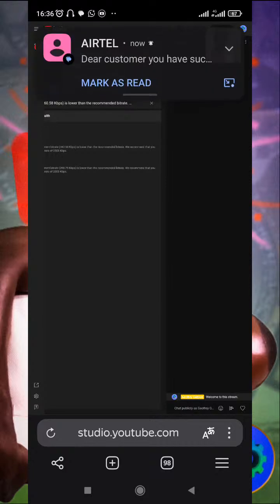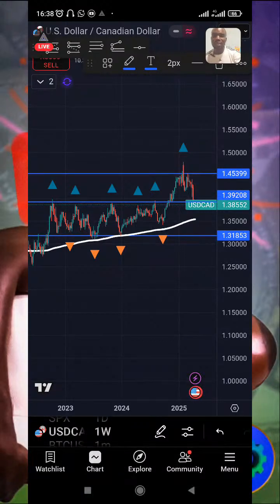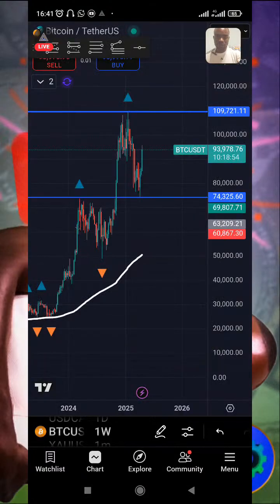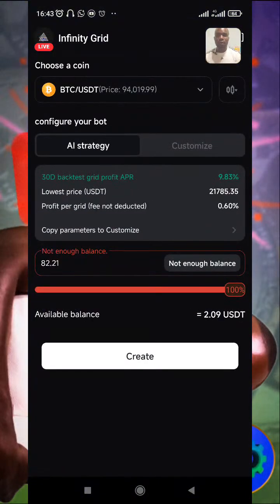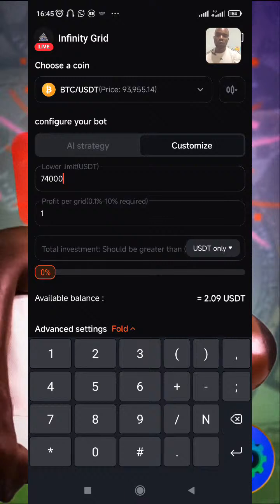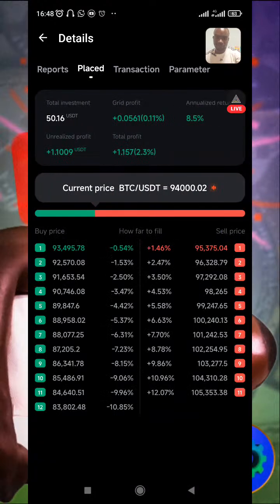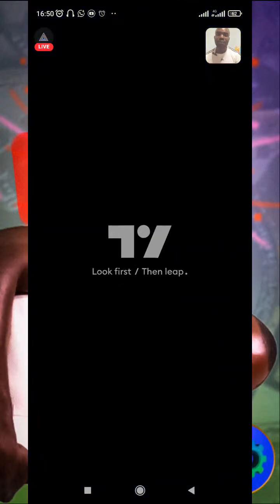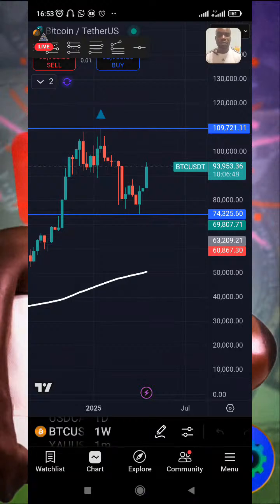Earn More in Crypto Bull Markets | Pionex Infinity Grid Bot Tutorial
Ready to level up your crypto trading game?
In this livestream, I’ll show you exactly how to set up and operate the Infinity Grid Bot on Pionex, a powerful tool designed for trending crypto markets. Whether you’re a beginner or a seasoned trader, you’ll learn how to ride the market momentum and automate your profits like a pro!

What we’ll cover:

What the Infinity Grid Bot is and how it works

When to use the Infinity Grid Bot for maximum gains

Live setup tutorial on Pionex

Pro tips, common mistakes, and strategy talk

Live Q&A – Get your questions answered!

Perfect for:

Traders looking to maximize gains during crypto uptrends

Anyone interested in passive crypto trading with bots

Fans of Pionex tools and automation strategies

Let your Crypto Work for You while you sleep.